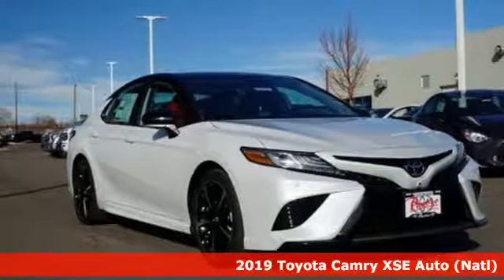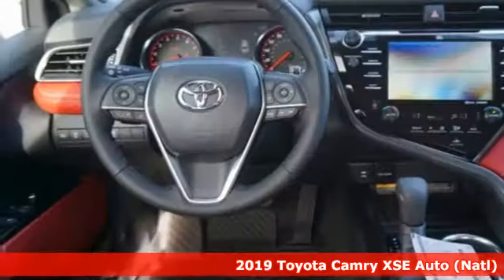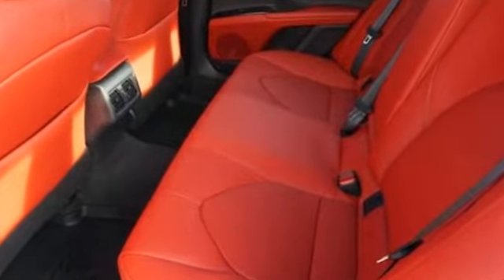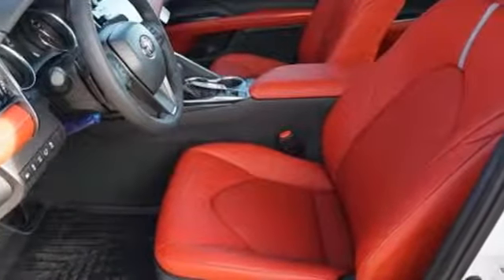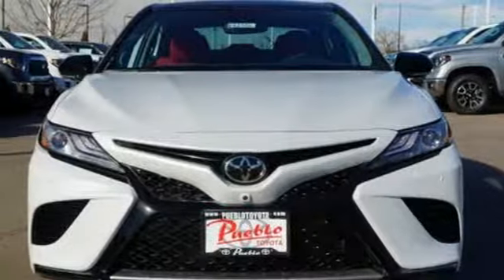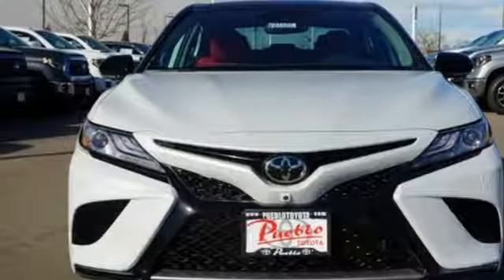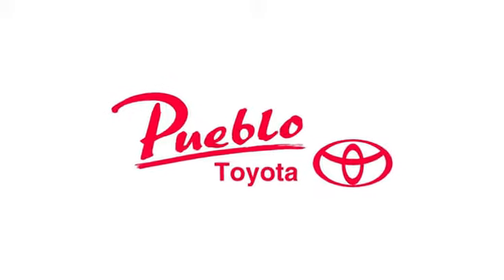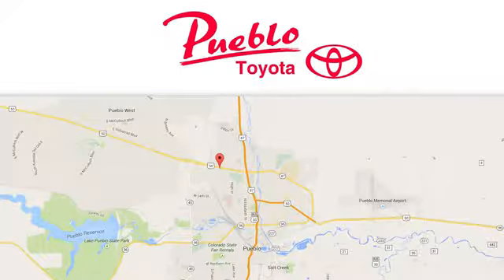New 2019 Toyota Camry Pueblo CO Colorado Springs, CO #192546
Year: 2019
Make: Toyota
Model: Camry
Trim: XSE
Engine: 2.5L 4 cyls
Transmission: Automatic 8-Speed
Color: Midnight Black Metallic/Wind Chill Pearl
Interior: Cockpit Red
Stock #: 192546
VIN: 4T1B61HK5KU211687

Pueblo Toyota
2220 US-50 West
Pueblo, CO 81008

Address:
2220 US-50 West